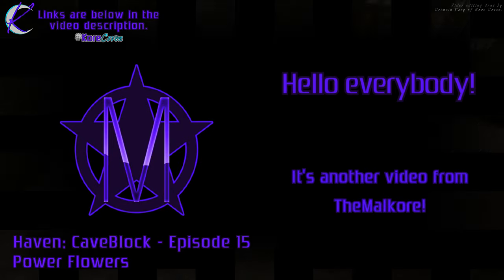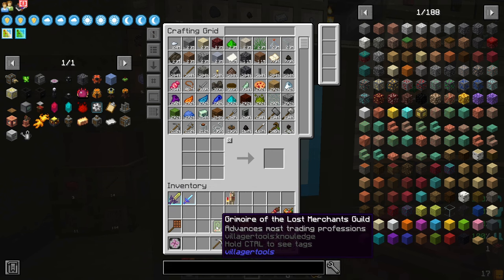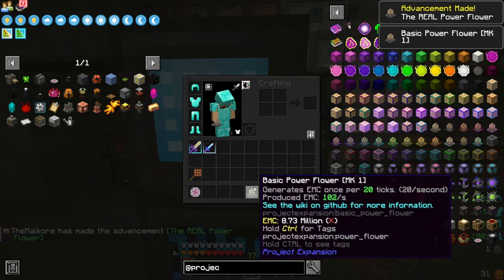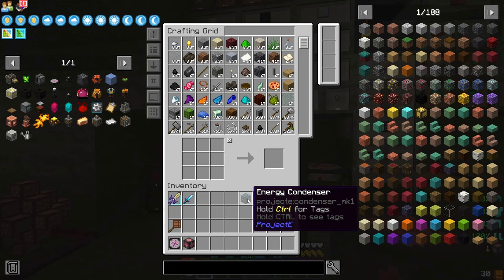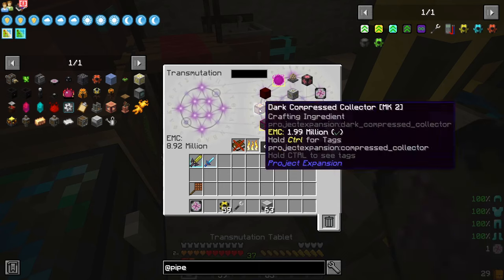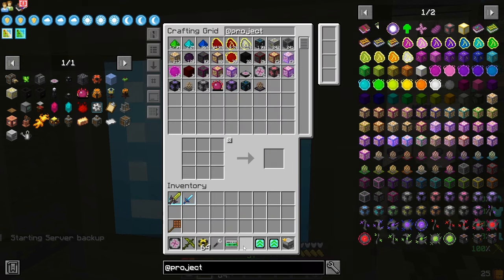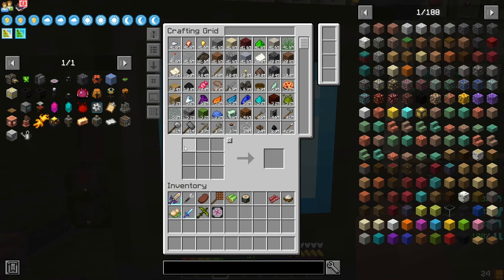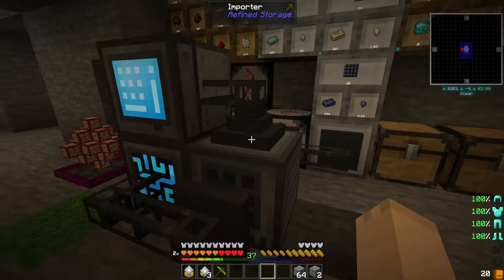Haven: CaveBlock 🟣 Episode 15 🟣 Power Flowers